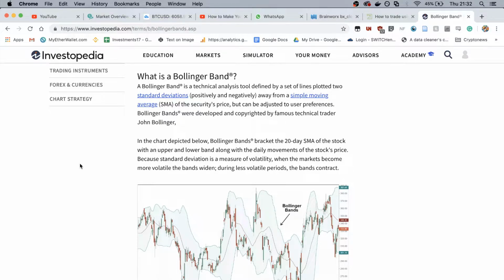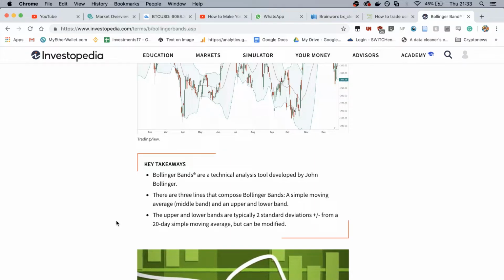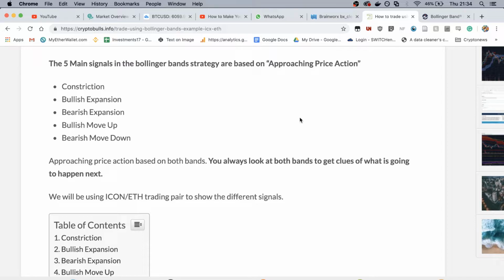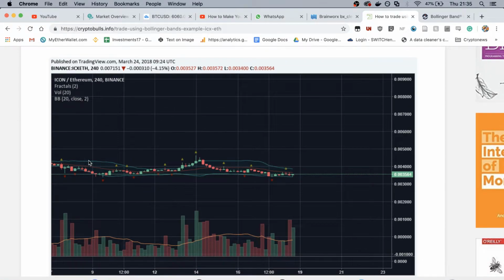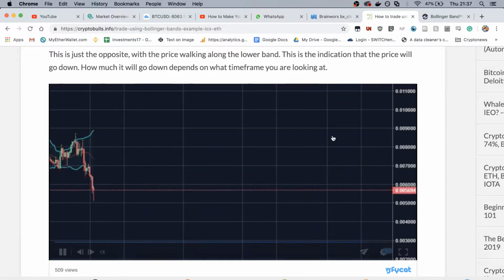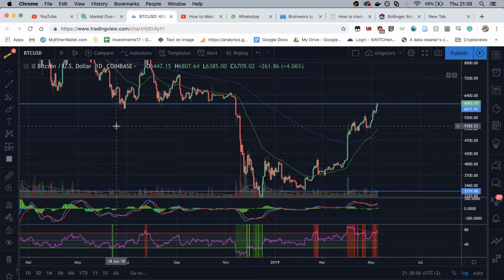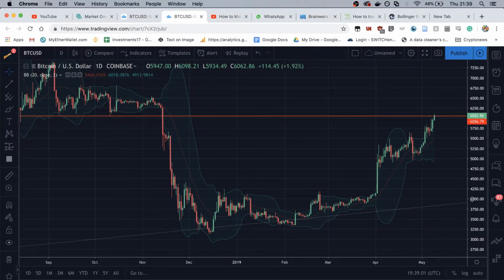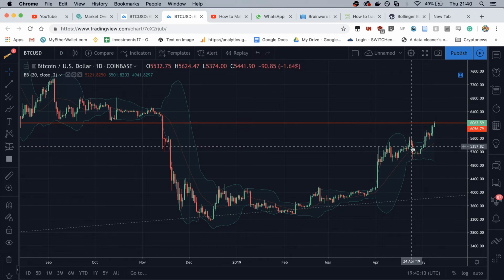Beginners Bollinger Bands Crypto Trading Strategy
I will keep this short and to the point.

Bollinger Bands simply add and substract a standard deviation calculation. Bollinger Bands consist of a center line and two price channels above and below. The center line is an exponential moving average.

How it is calculated:

Middle Band = 20-day simple moving average
Upper Band = 20-day SMA + (20-day standard deviation of price x2)
Lower Band = 20-day SMA – (20-day standard deviation of price x2)
The 5 Main signals in the bollinger bands strategy are based on “Approaching Price Action”

Constriction
Bullish Expansion
Bearish Expansion
Bullish Move Up
Bearish Move Down